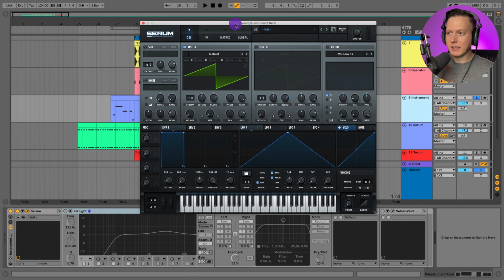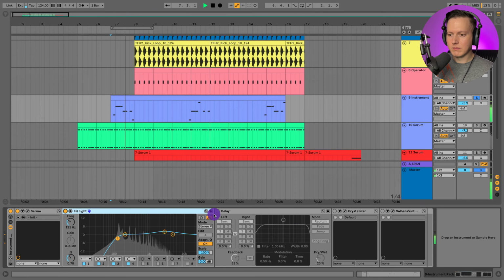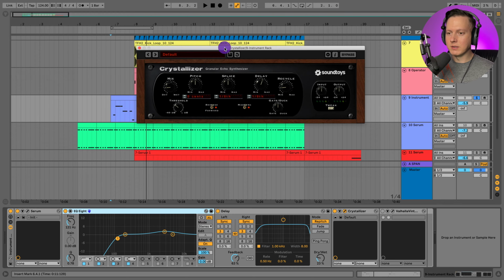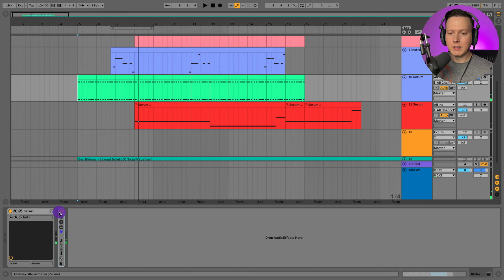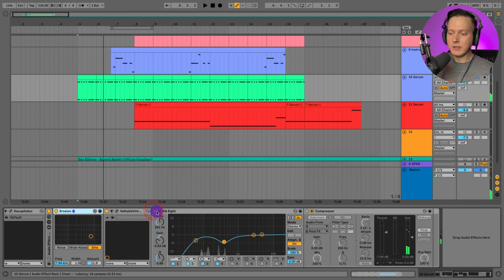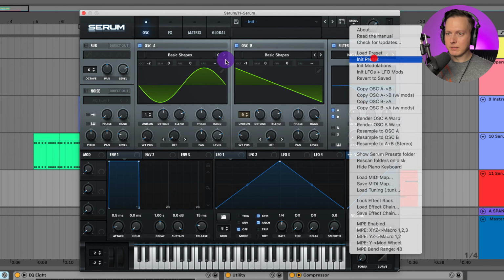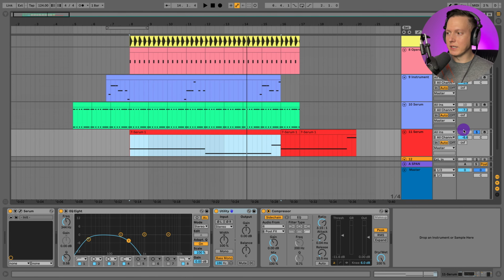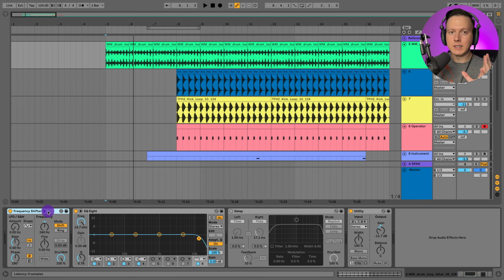How to Deep House like Ben Böhmer Beyond Beliefs [Tutorial]